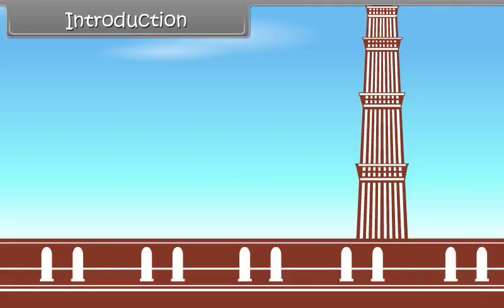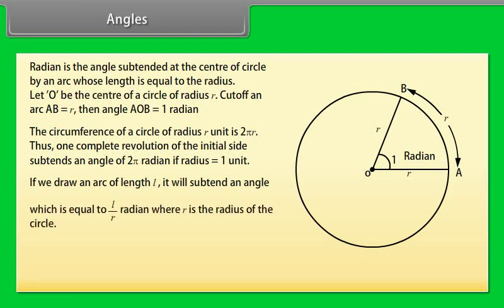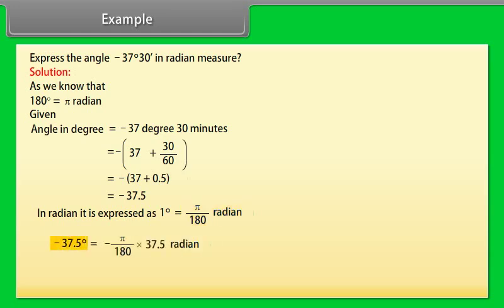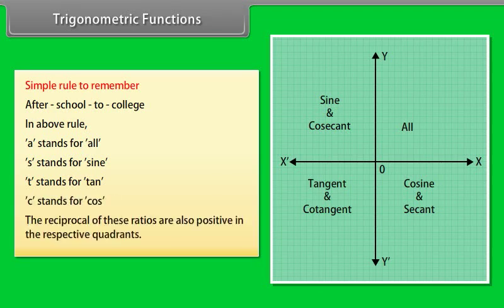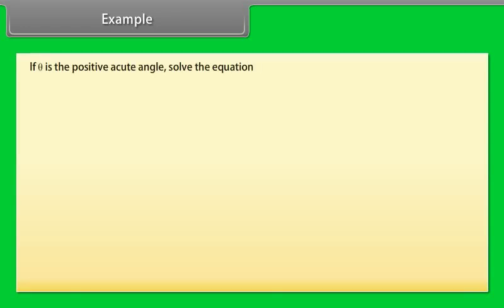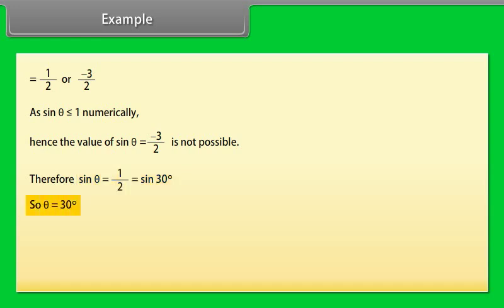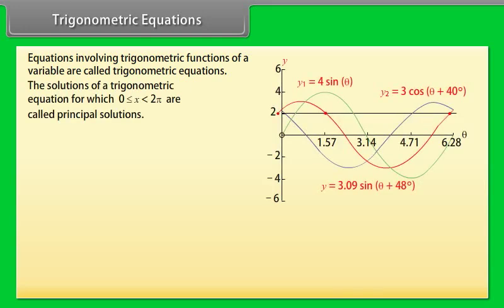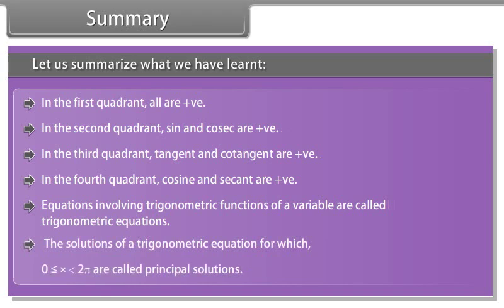class 11 math Trignometric Functions